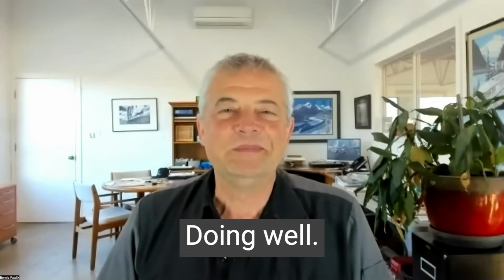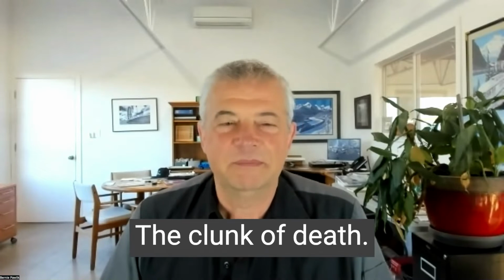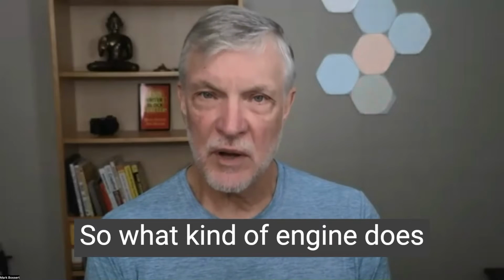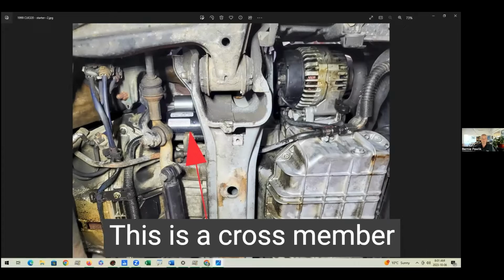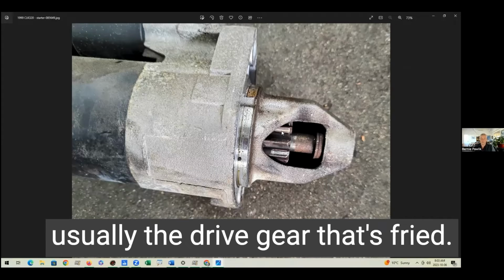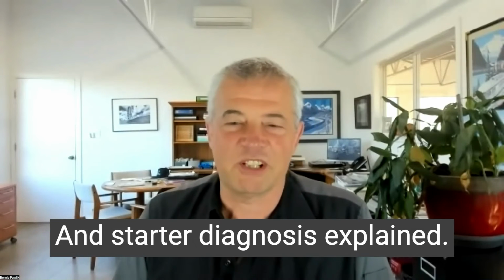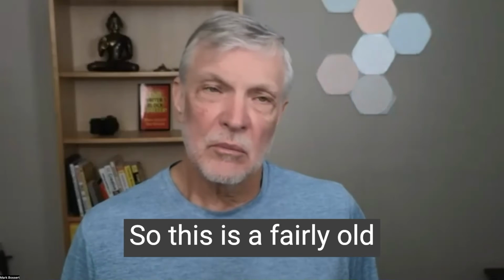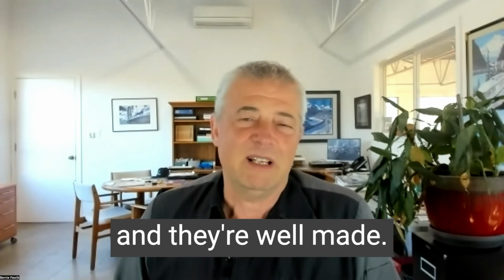1999 Mercedes Benz CLK320 Starter Issue